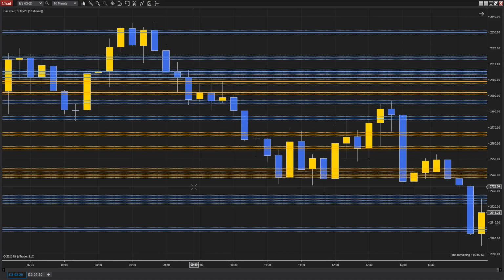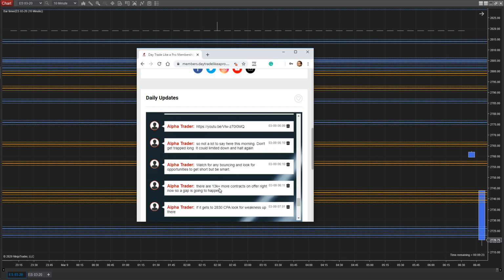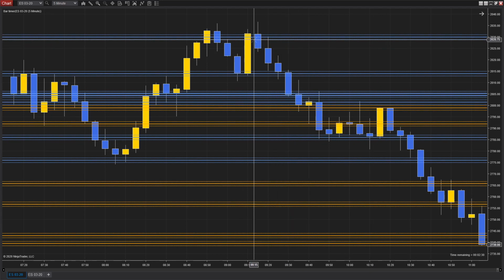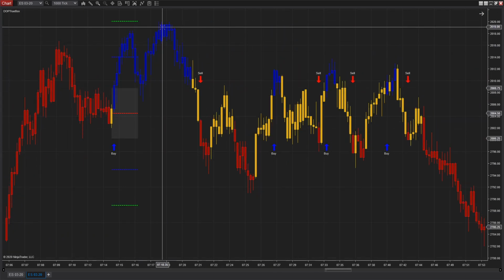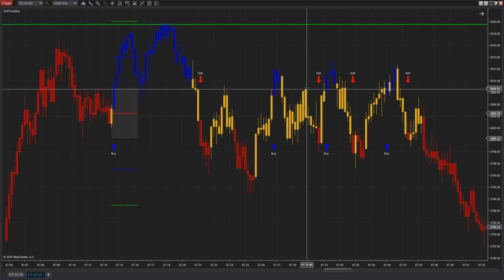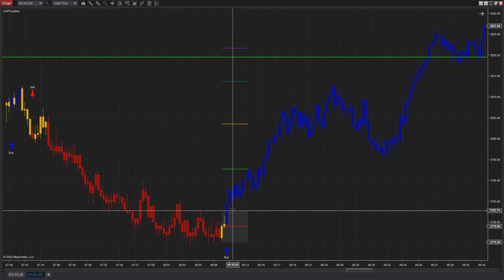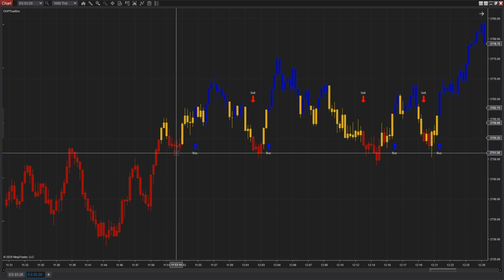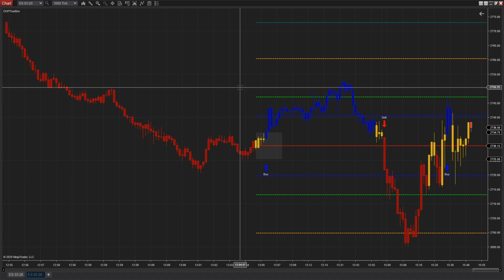How our traders are killing it in these markets